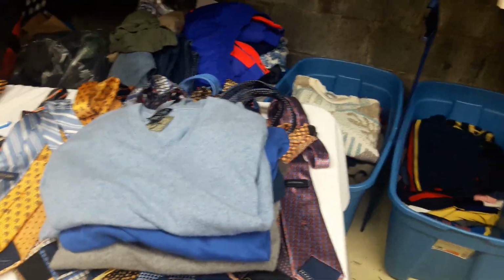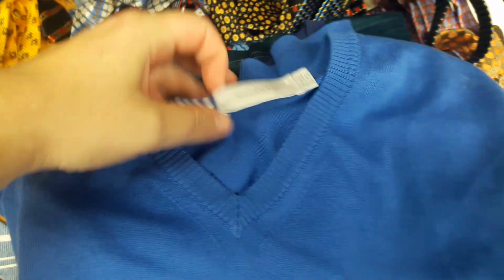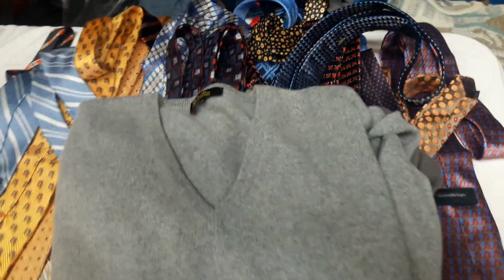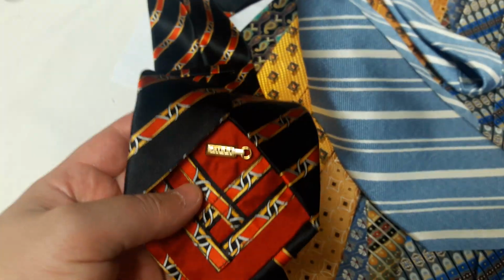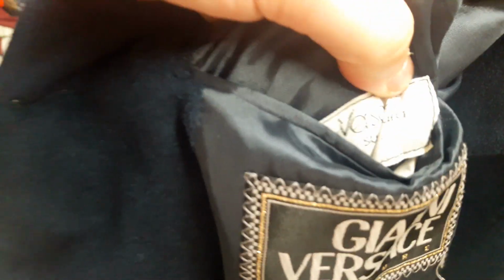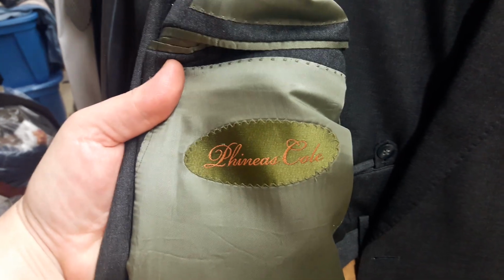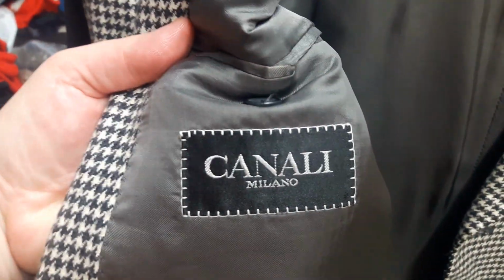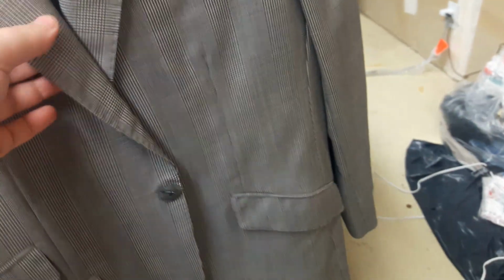Weekend Haul Video! Versace and Ties